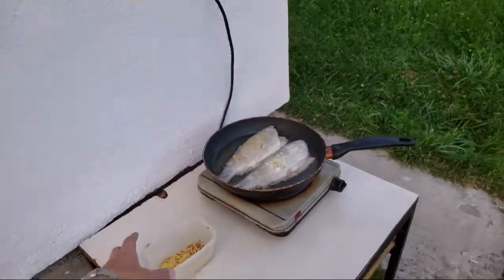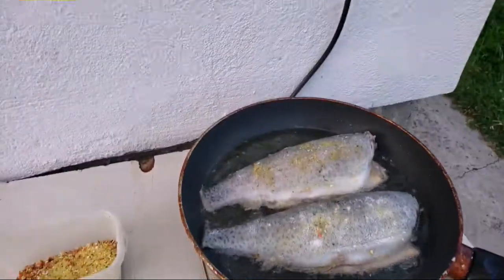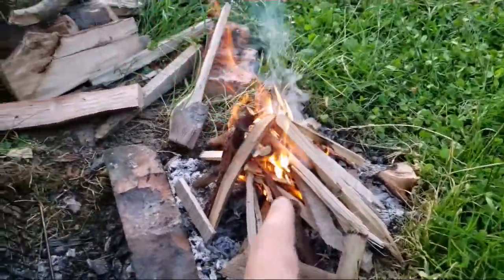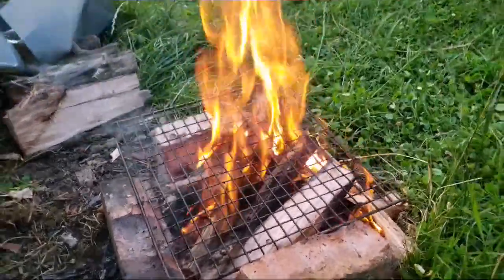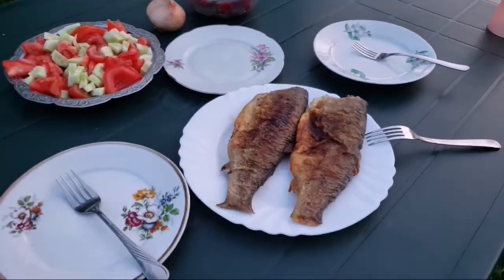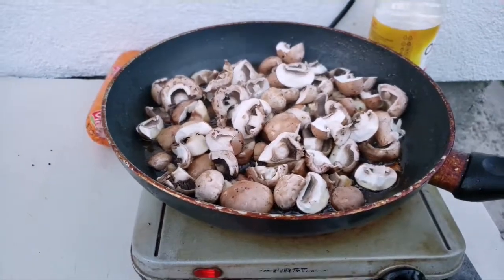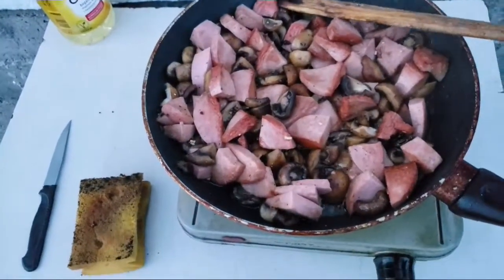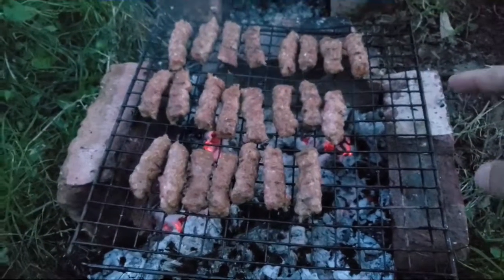How To Pan Fry Trout + Mushrooms, Cevapi and Salami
Panfrying The Rainbow Trout + Mushrooms, Cevapi and Salami